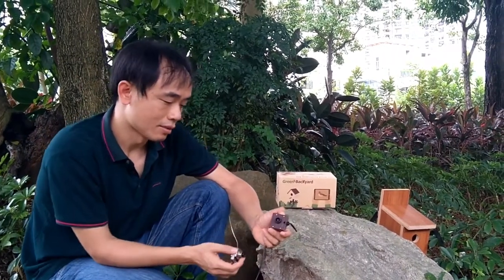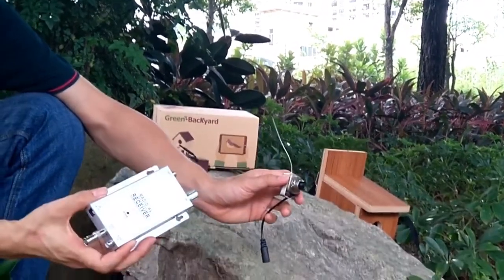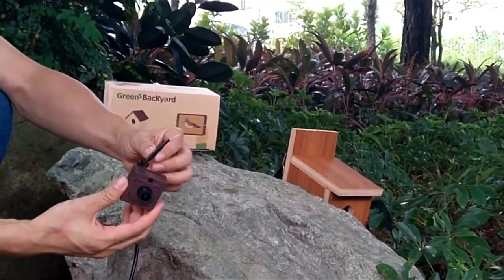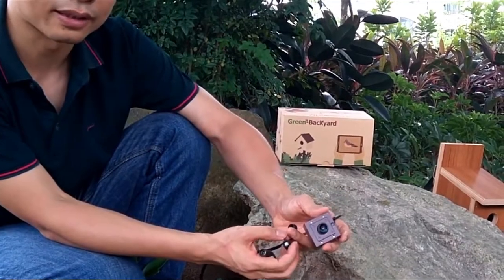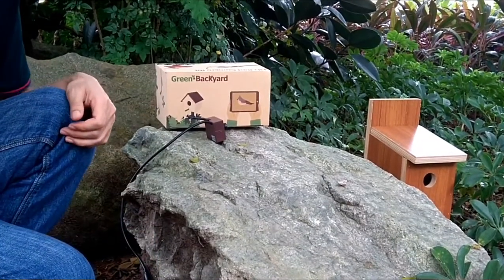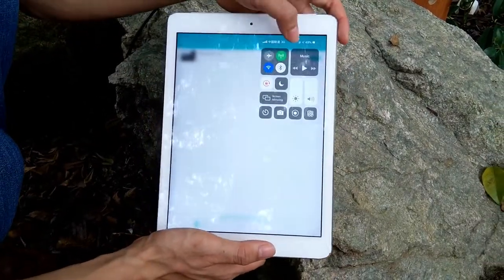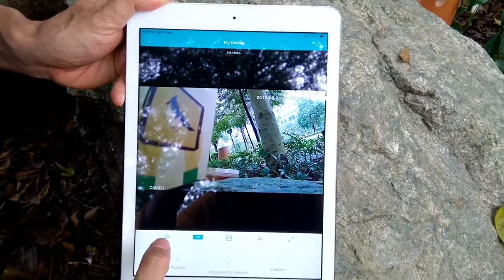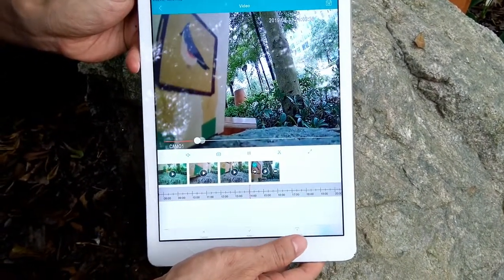WiFi vs Wireless Bird Box Camera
In this vedio, you can have overall information of the difference between WiFi and Wireless bird box camera. This vedio shows the different details by practical display.